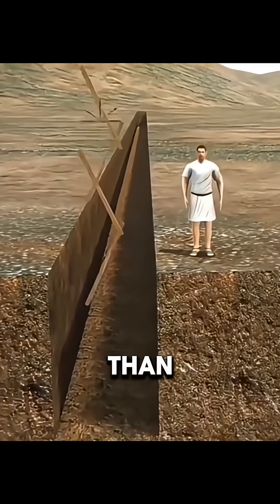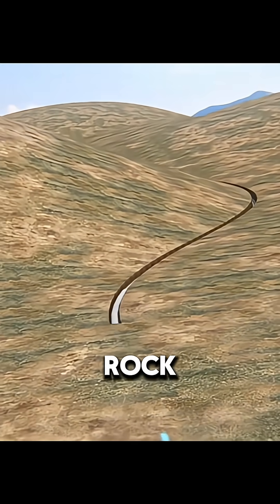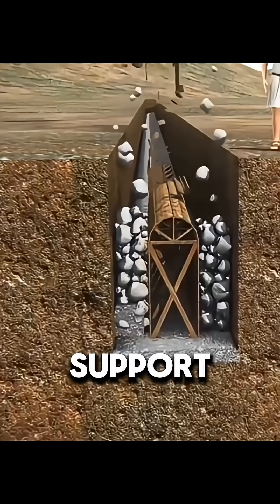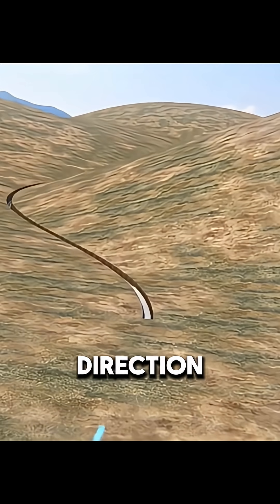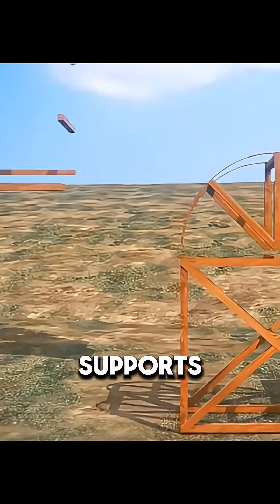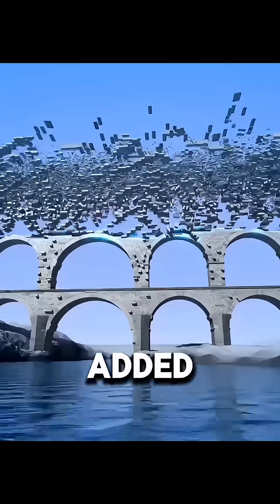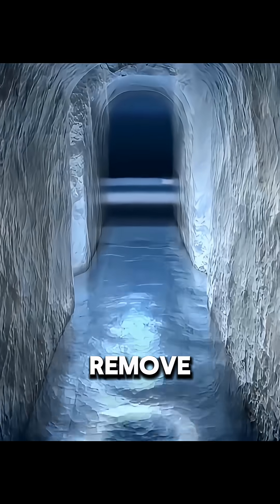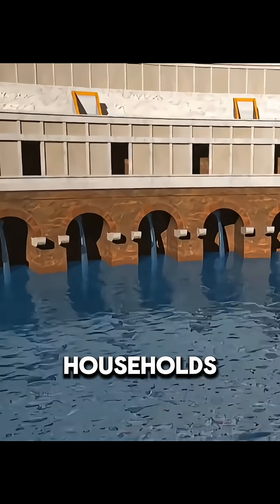Advanced Tunnel Construction Techniques of Ancient Romans.